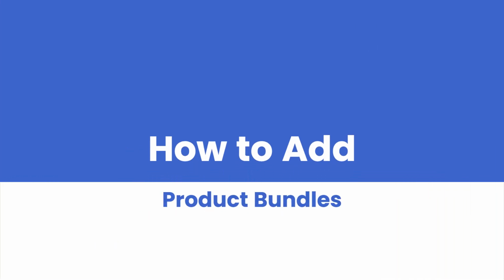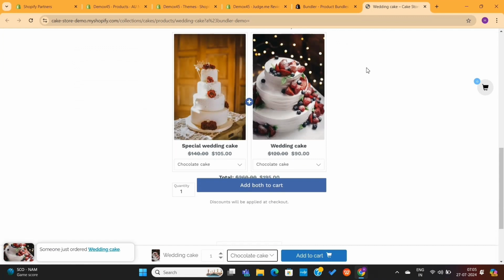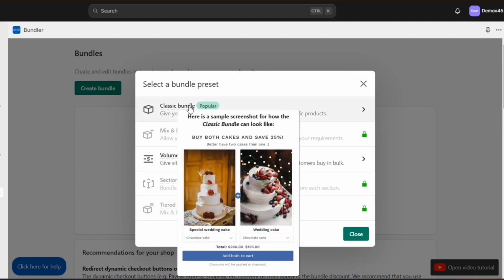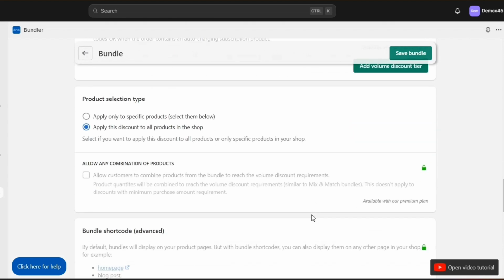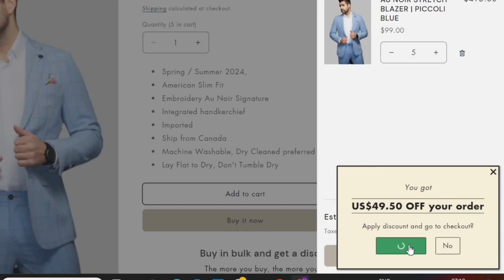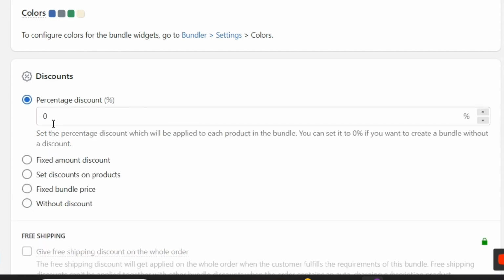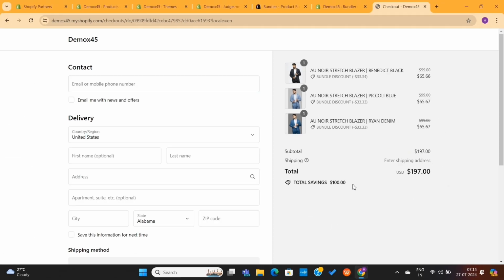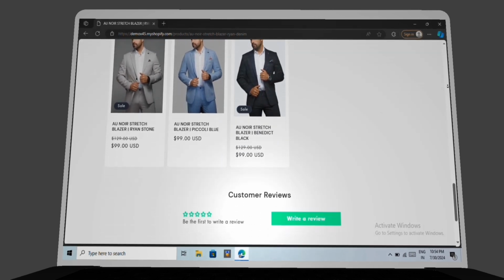How to Add Product Bundles in Shopify - Shopify Product Bundles tutorial